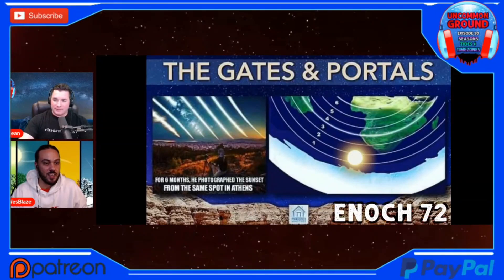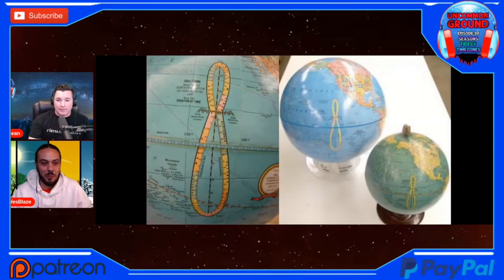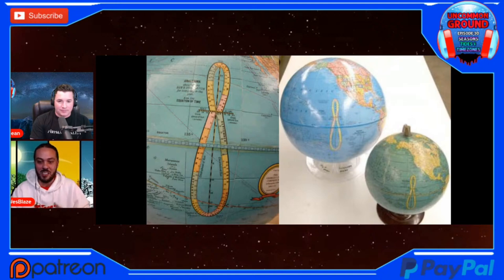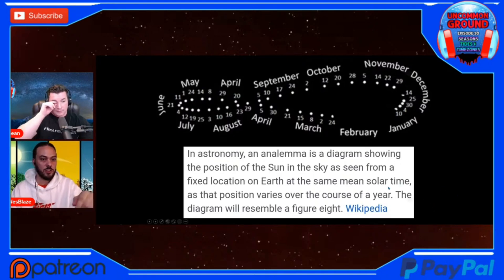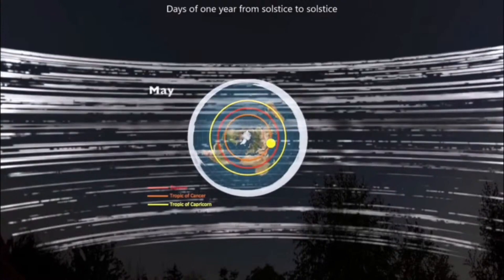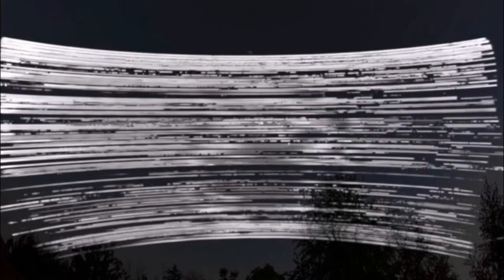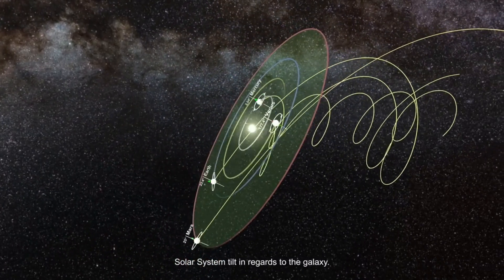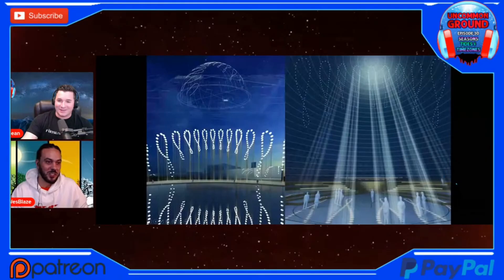Solar Analemma | Clip From Uncommon Ground #30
Clip From Uncommon Ground #30
"Seasons, Tides, & Timezones" 👇

If it's on your heart to support our ministry efforts, I have these options available:

Uncommon Ground. 2024